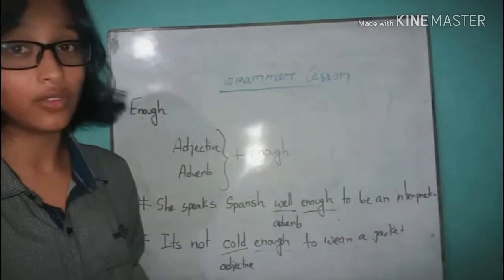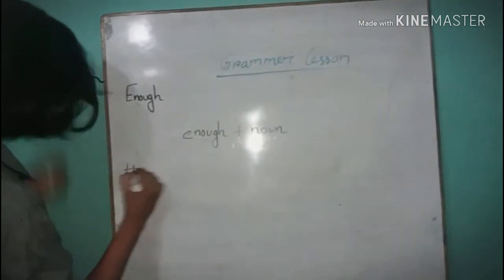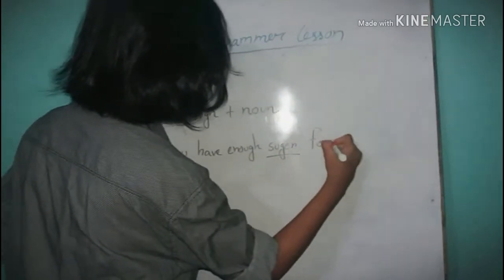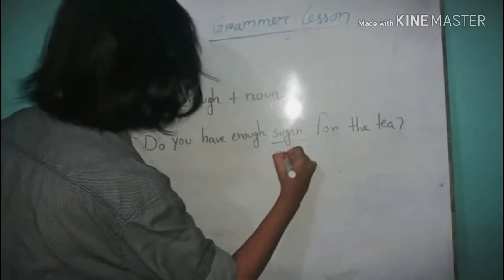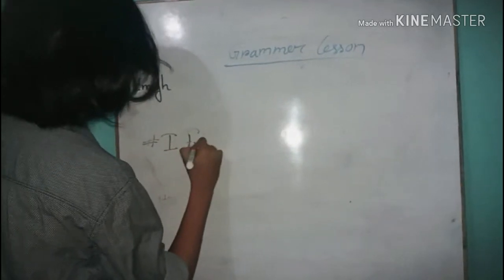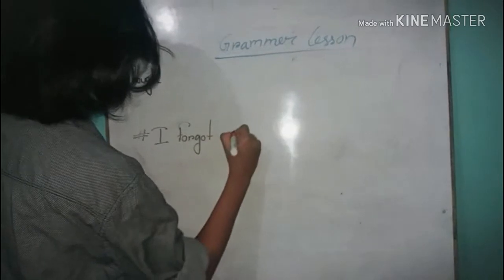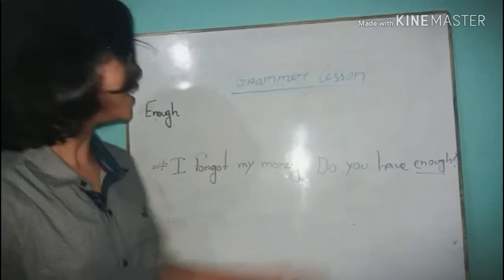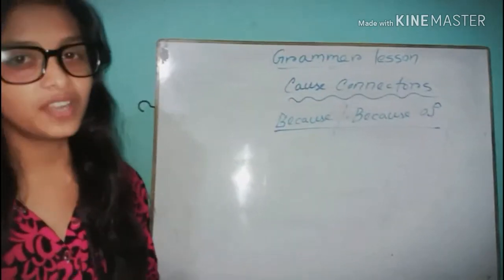Grammar lesson : Enough & Cause connectors